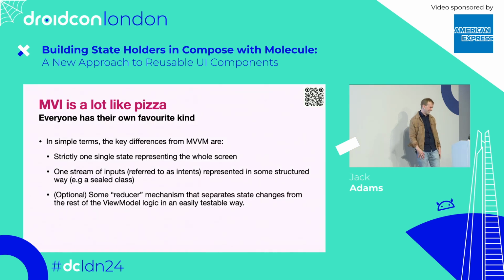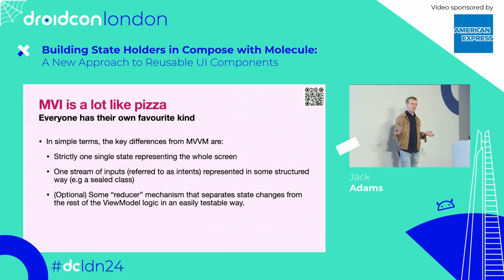Building State Holders in Compose with Molecule - Jack Adams | droidcon London 2024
🎤 Talk: Building State Holders in Compose with Molecule: A New Approach to Reusable UI Components
👤 Speaker: Jack Adams
📍 Event: droidcon London 2024
📅 Date: October 31st - November 1st 2024